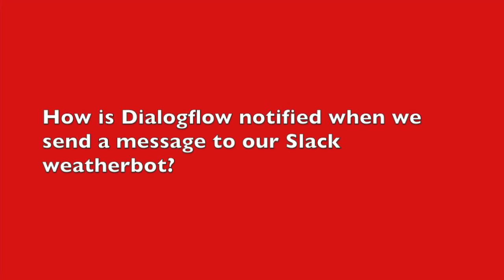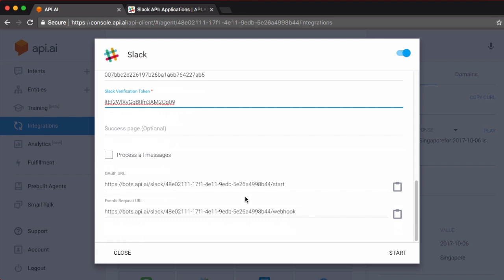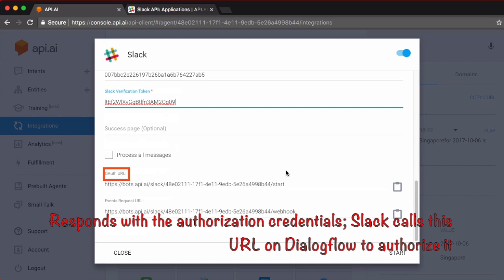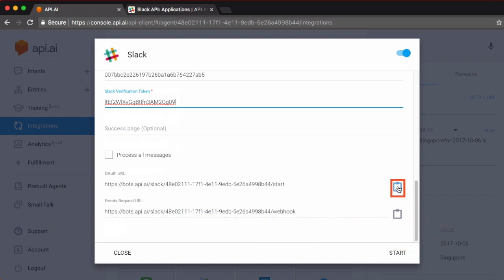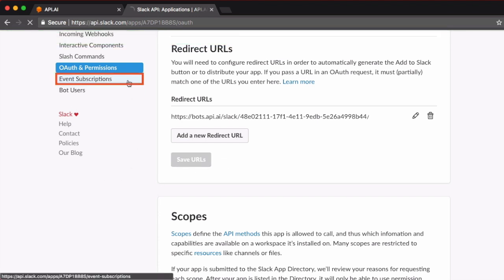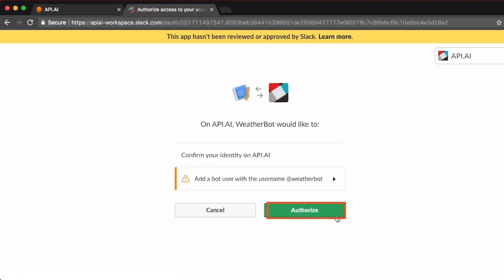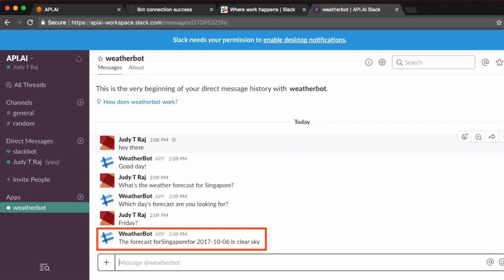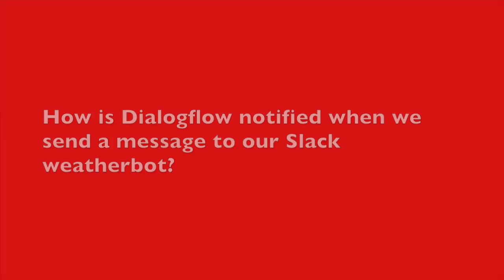033 Integrating Dialogflow with Slack6m 11s